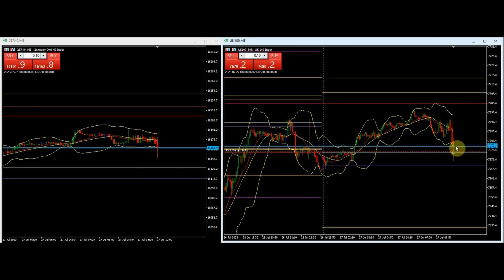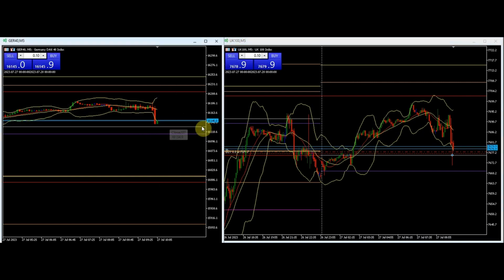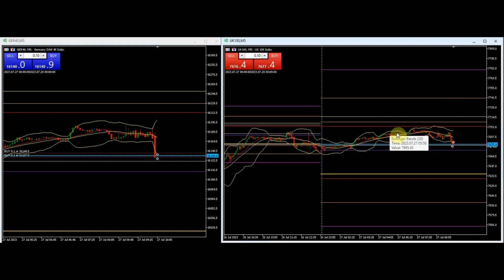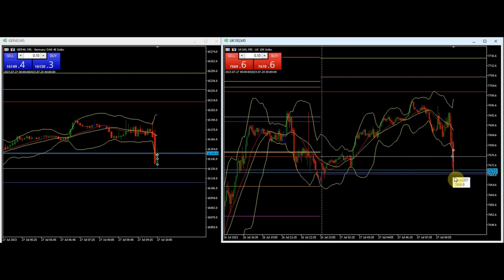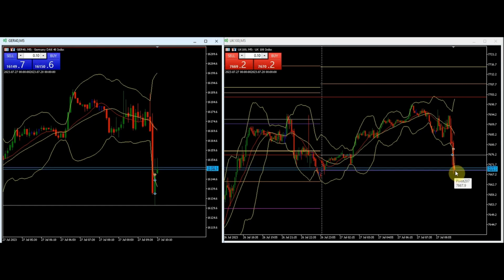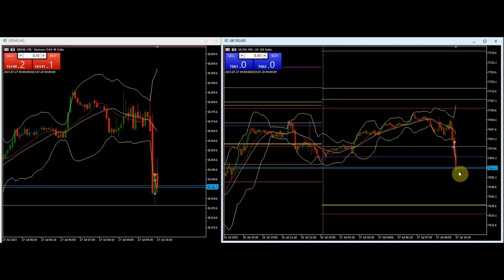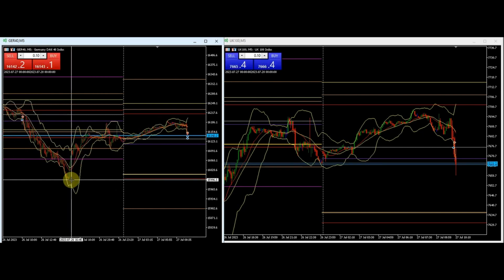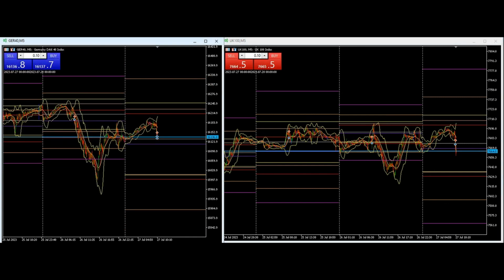Ger40 and UK100 analysis and Live Trading Tutorial MT5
DAX and FTSE (Ger40 and UK100) trading tutorials live in the real market on Metatrader 5. Watch the markets move as London opens up and learn about how and why the market moves, what traders are looking for before entering positions and in today's episode, learn why patience is key. So watch to the end to see what the result is and remember to let me know in the comments if you like the pre market analysis or these live trading sessions more.